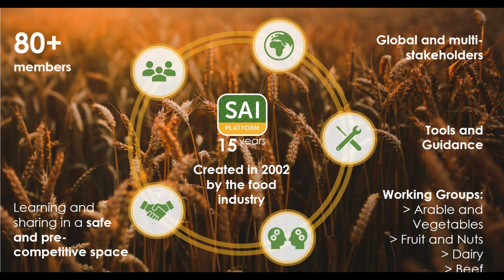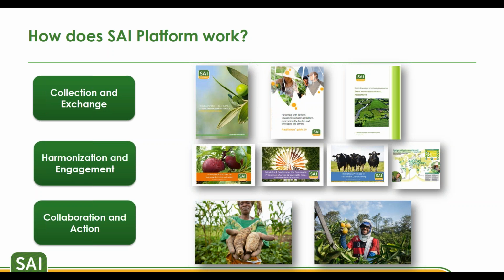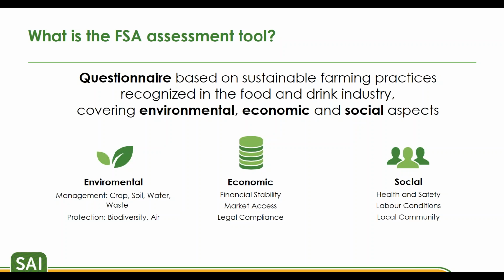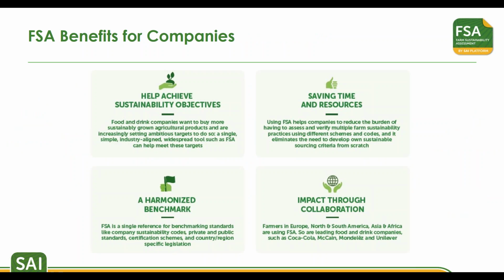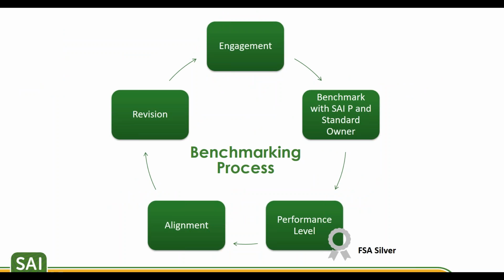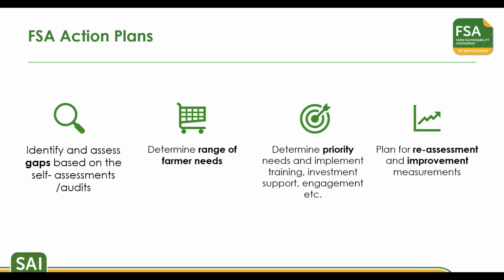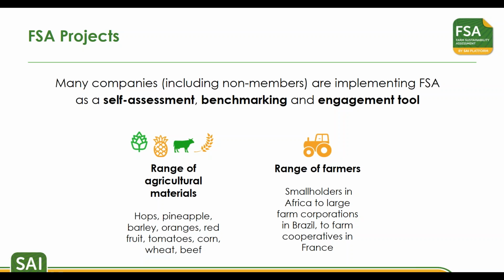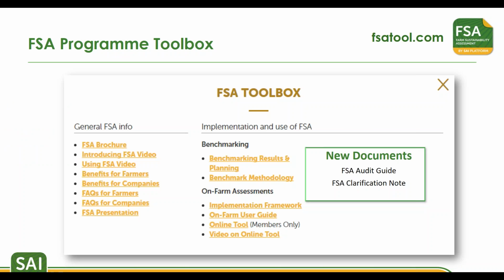WEBINAR | Introduction to the Farm Sustainability Assessment Programme, 26 June 2017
In this webinar Jenny Edwards, FSA Support & Training Lead, will provide a summary of the development of the FSA, the way the tool works, a short introduction to the new online management tool, and projects where FSA is being implemented in various supply chains.